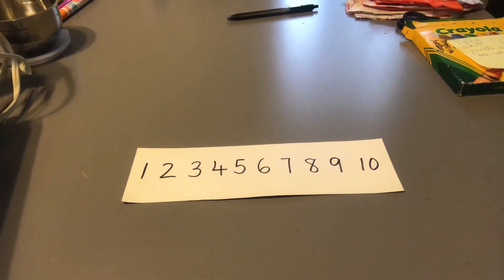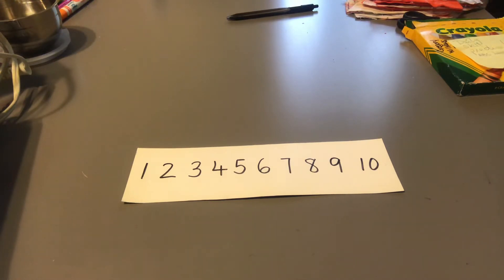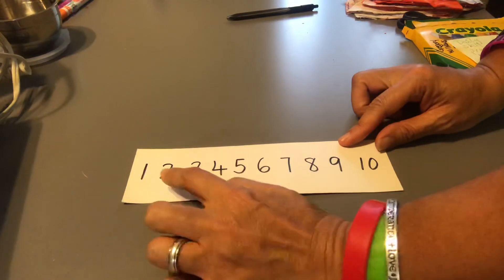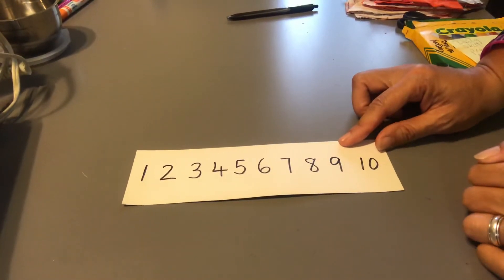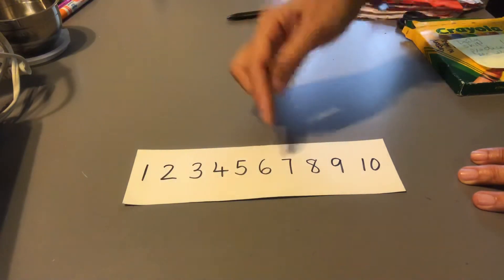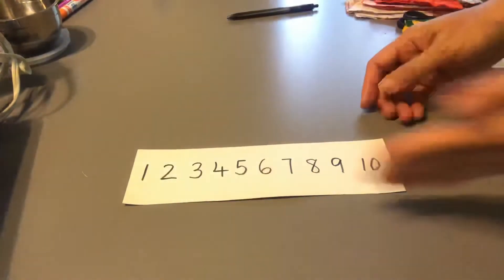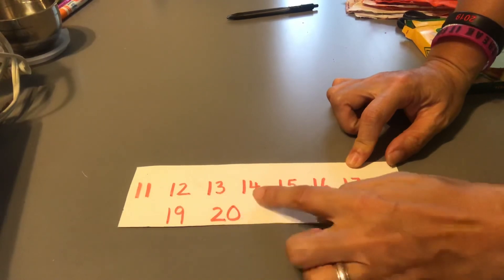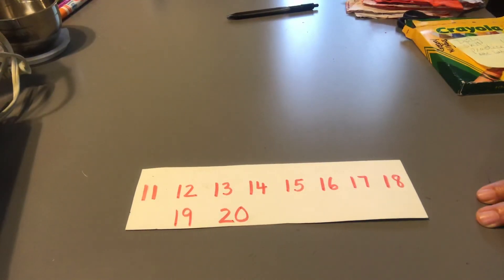Learning Numbers 1-10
Use this number strip to help you child learn the numbers 1-10 quickly. You can also extend the numbers to 20 then to 30 and so on. So that your child can recognize all of the numbers! 👍❤️😃